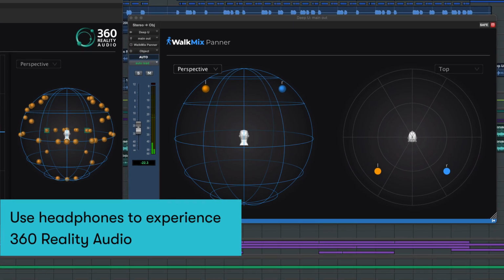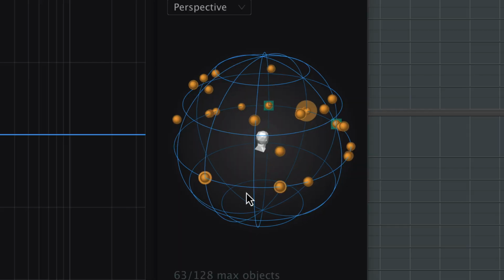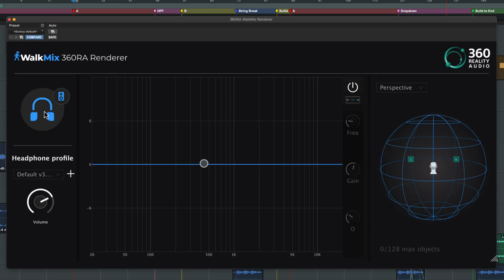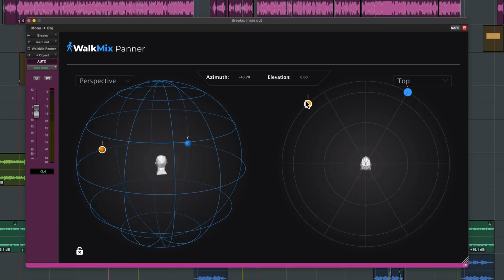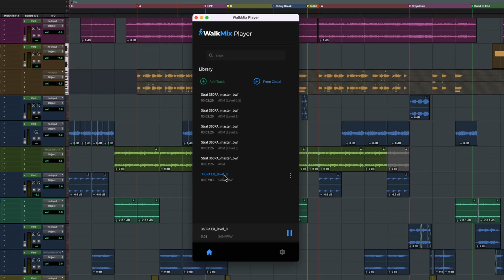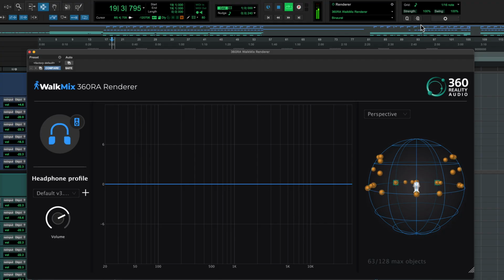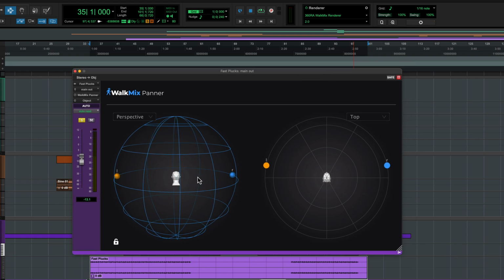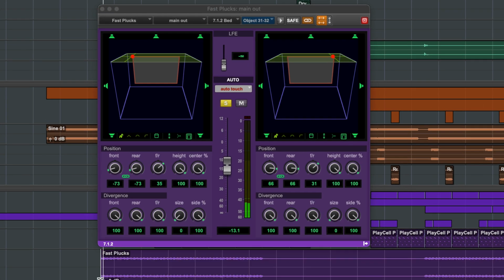How to Mix and Deliver Sony's 360 Reality Audio in Pro Tools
Pro Tools now supports Sony's 360 Reality Audio—an immersive music format using Sony’s object-based 360 Spatial Sound technology that lets you place sounds above or below, in front, to the side, or behind to bring fans right to the center of an elevated musical experience. Pro Tools Studio and Ultimate customers receive a limited version of the Audio Futures WalkMix Panner and 360RA WalkMix Renderer plugins that let you mix and monitor 360 Reality Audio content directly inside your session. Quickly start your 360 Reality Audio mix from an existing Pro Tools immersive session, with your stems and settings carrying over. Continue to mix and edit in both formats within the same session—no separate mastering software or render apps required.